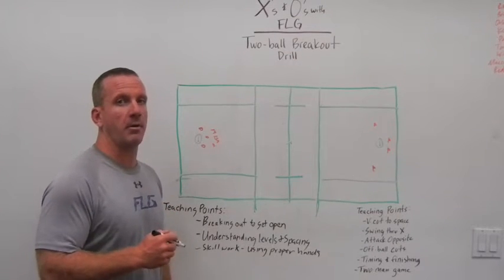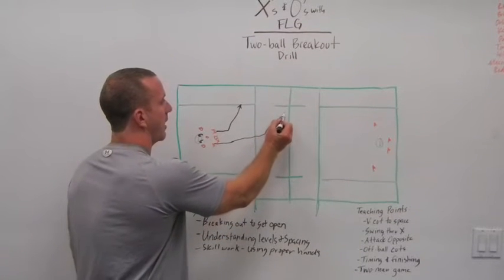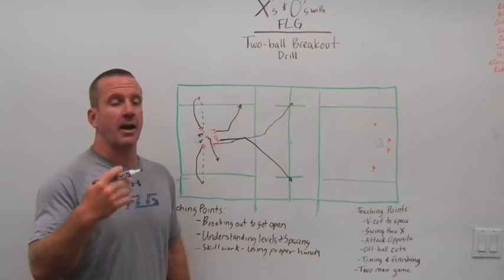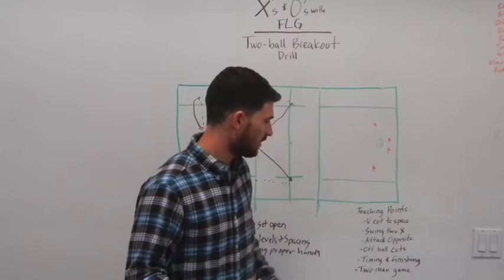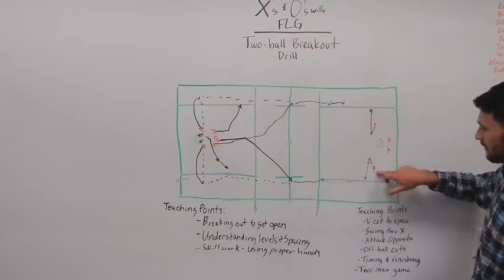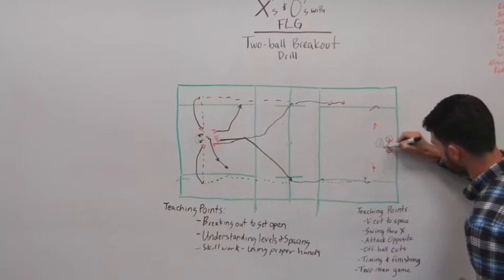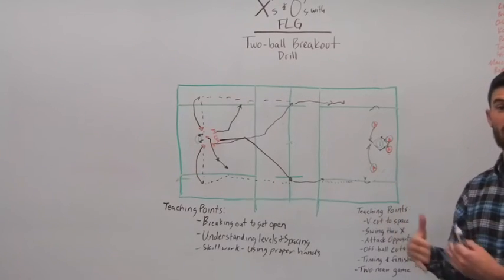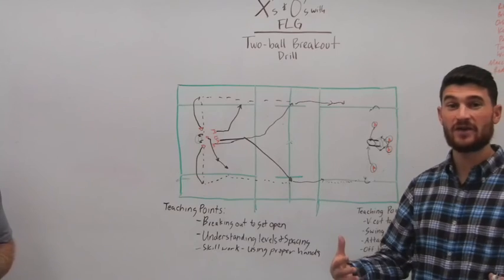Two-Ball Breakout Drill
FLG Directors, Eric Dunne and Corey Winkoff talk X's & O's in this video tutorial. Two-Ball Breakout Drill is the drill we like to use to work on our Open Clear. It's great if you have a large, college-style roster, or if you have a practice with 2 combined teams. Check it out! X's & O's with FLG is a video segment dedicated to develop smarter lacrosse players and attract coaches willing to learn the game.